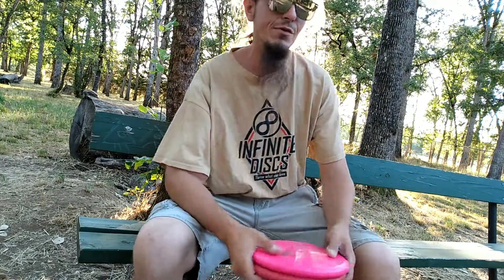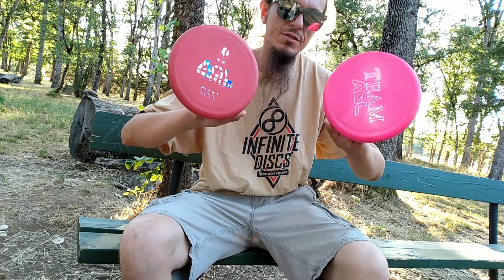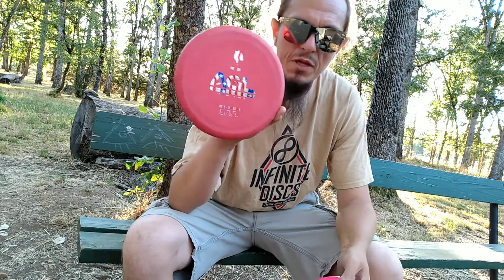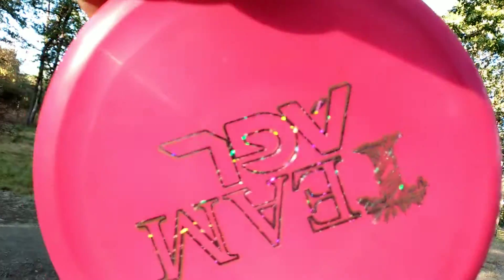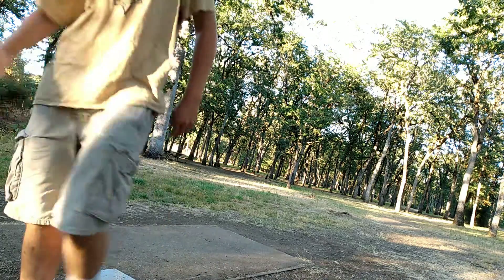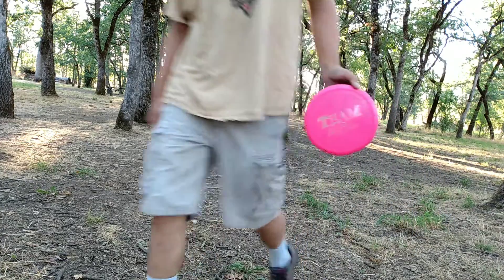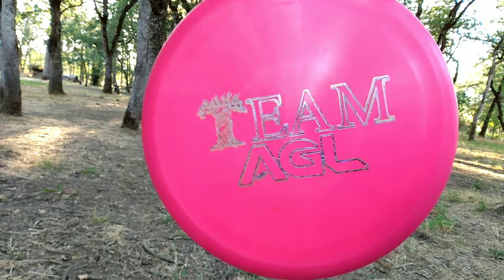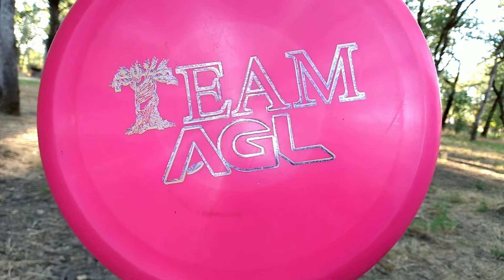The Above Ground Level Discs Madrone!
Andrew Hylla-Phillips here of Grove Medical Equipment and Supply, Team Savage! As well as the Forest Team of Above Ground Level Discs!

Representing the Above Ground Level Discs
Madrone!
In this video I will be showcasing a second run Alpine Madrone, as well as one of three of my first run Woodland Madrones!
At 3,3,0,1. As well as a thumbtrack. The Madrone is a neutral stable slow putter. Great for backhands, forehands. Spin, push, and turbo putts. (Turbo putts are my favorite with the Madrone.)
The Madrone sort of sets itself down with that thumbtrack and it's slow speed, so, it makes for great upshots. It's slow speed and torque resistance is great for strong players, or even finesse players.
With how Gateway produces base plastics, the Woodland Madrones have been in a variety of characteristics. From firm, to soft. To slick, to tacky. The Madrone may be the choice you may make as a beginning putter, or even as your main putter!

Keep your eye out for those Joe Fraley Madrones as well, he has had a run of Woodland, and recently in Alpine!

I also have an Instagram under the same name: Infinimetrical.

If you're interested in getting anything you see thrown on this video.

(Don't forget to check the box for the tree seeds, as well as get any of the myriad of stamps and foil options you can custom stamp your discs with. As of my posting this, Ava is also making art for your orders. Proceeds from her art goes to her school, so, help out some kiddos, and give Ava lots of practice!)

Get yourself set up with all kinds of AGL goodies, stock up on all the trees for yourself, and your business!

I'm also in the process of raising funds so I can get a run of plastic with a new art piece!
I currently have a batch of Ultra Lightweight Woodland Magnolias with my second run stamp to raise funds for that purpose.

Thank you for reading this if you have got this far.

Here is my linktree that will lead you to my social medias.

~Andrew~